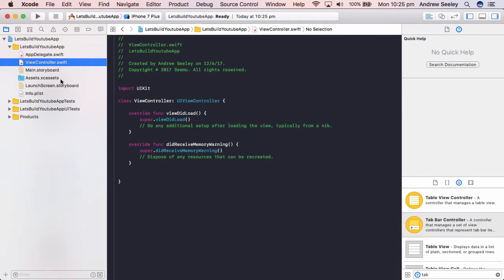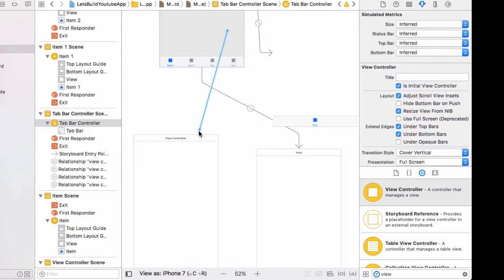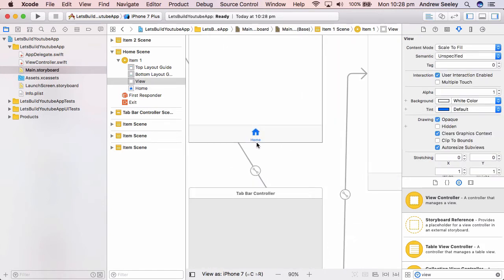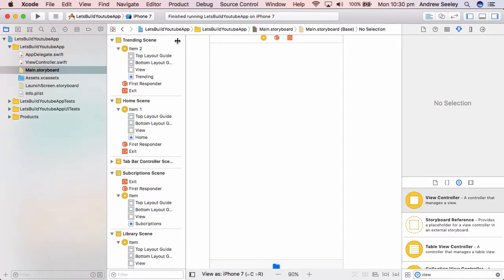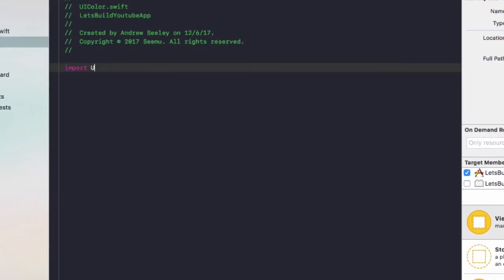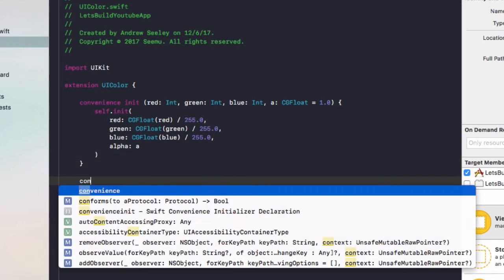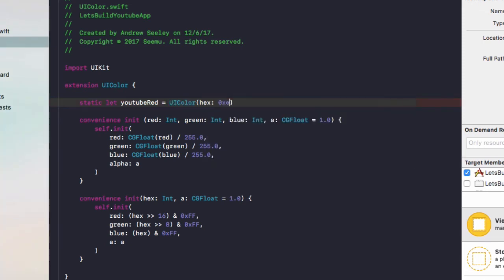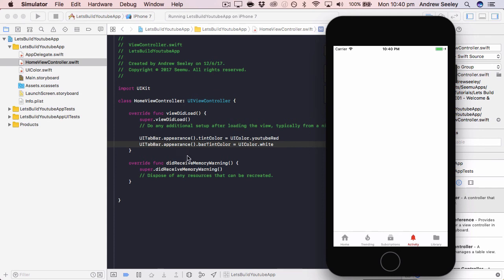Swift Lets Build Youtube Tab Bar & Navigation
Part 1 of building the YouTube app